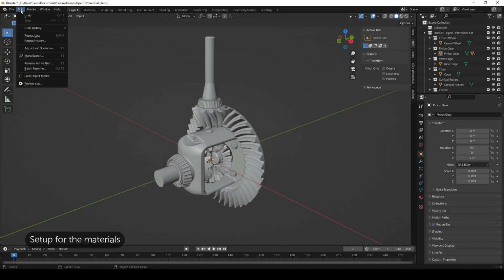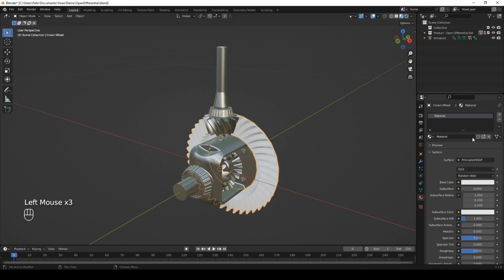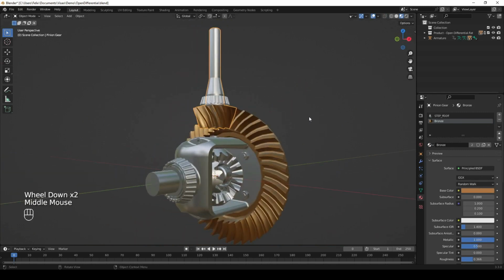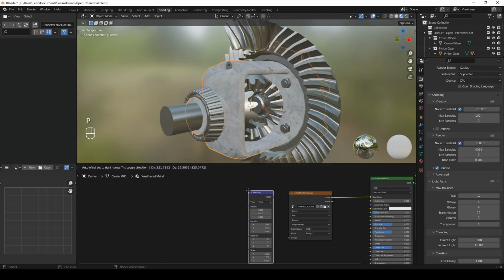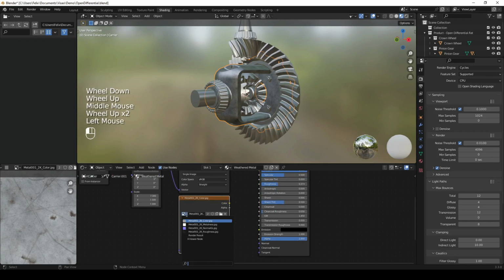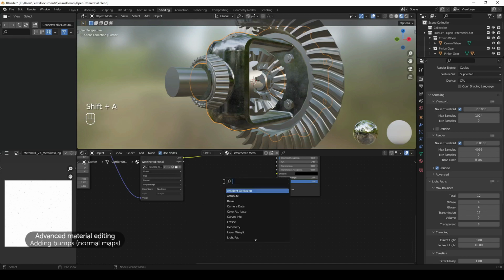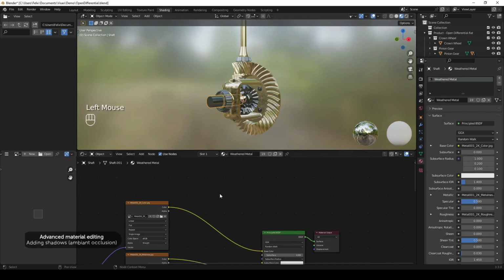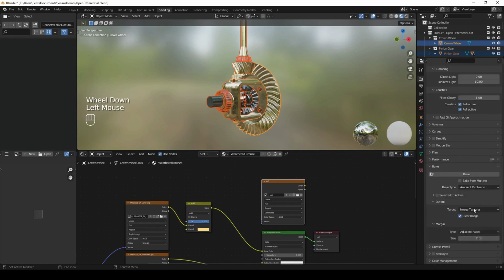How to apply textures & materials in Blender | Visao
Ready to take your 3D models to the next level with realistic textures and materials? Let Visao show you how!

In this tutorial, we'll guide you step-by-step through the process of applying textures and materials to your 3D models in Blender, one of the most popular 3D modelling software programs available.

Our easy-to-follow guide will help you quickly learn how to create textures and apply materials that will bring your models to life. Whether you're a beginner or an experienced 3D modeller, our tutorial will ensure you're able to apply textures and materials with ease.

By the end of this tutorial, you'll have the skills to create 3D models with realistic textures and materials that will impress your clients and colleagues.

to learn more about our platform and start showcasing your textured and materialized 3D models today!